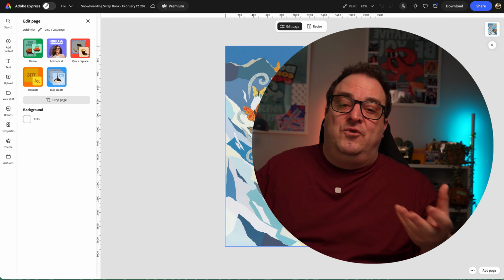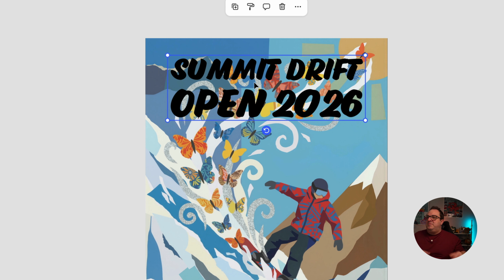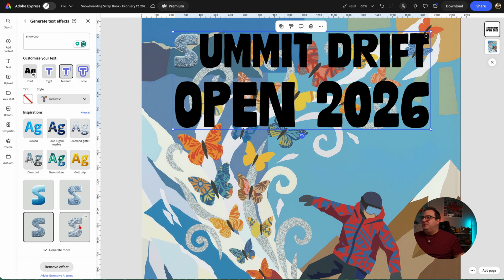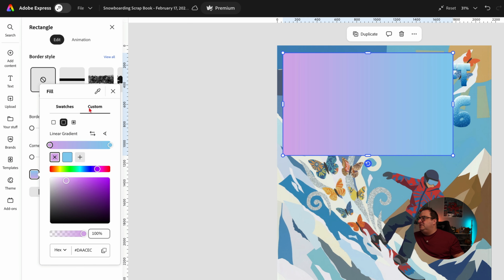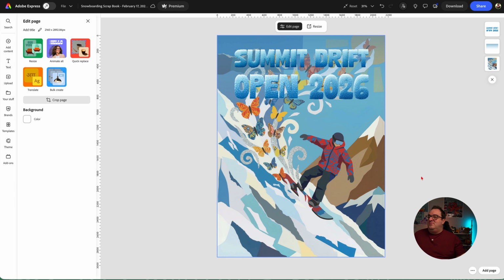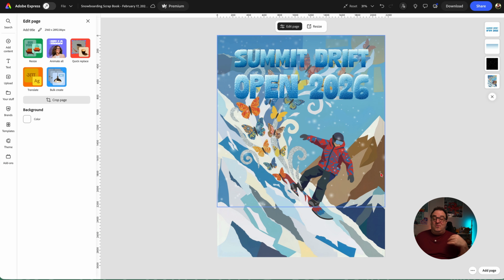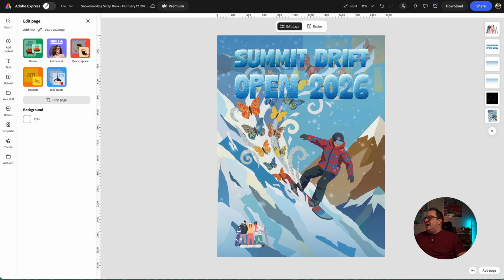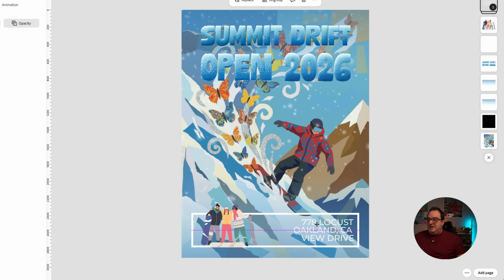Creating a Real-Looking Event Poster from AI Artwork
in part one, I used Adobe Firefly to turn a childhood memory into a surreal scrapbook-style snowboarding image.

Now it's time to take that vector artwork and turn it into a full event poster inside Adobe Express.

In this video, I walk through the complete poster design process - from choosing fonts and generating custom snow-cap text effects, to adding gradients, snow overlays, design elements, and event details.

The goal was to make a poster for a fictional snowboarding event called The Summit Drift Open 2026 that looks like it could be real.
If you haven't watched part one yet, I'd recommend starting there to see how the original image was created in Adobe Firefly Boards.

00:00 - Intro – Turning AI Art into a Real Event Poster
00:13 Bringing Firefly Artwork into Adobe Express
00:37 Exploring Poster Templates for Inspiration
00:57 - Adding event text and choosing fonts
01:50 - Generating a custom snow-cap text effect
03:27 - Adding a gradient behind the title
05:09 - Adding a snow overlay using blend modes
06:14 - Duplicating the gradient for the bottom section
06:52 - Adding design elements and borders
08:22 - Final poster reveal and recap